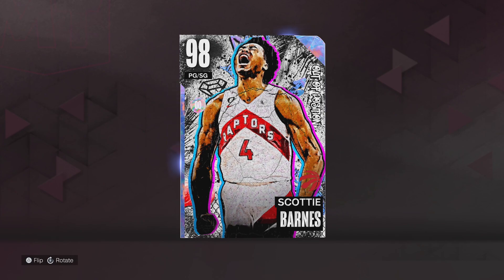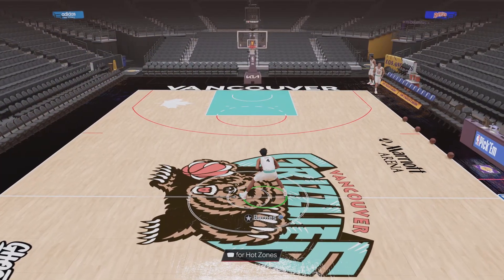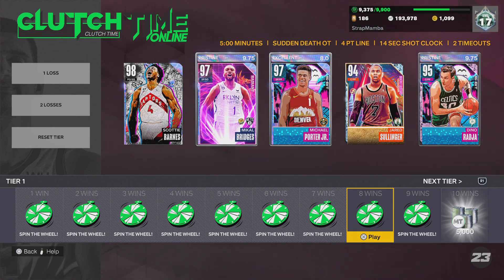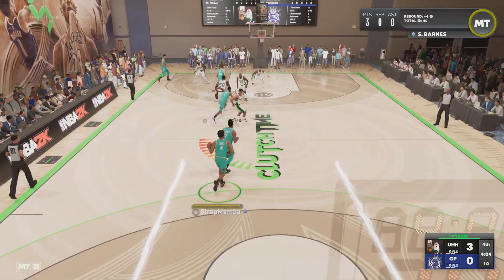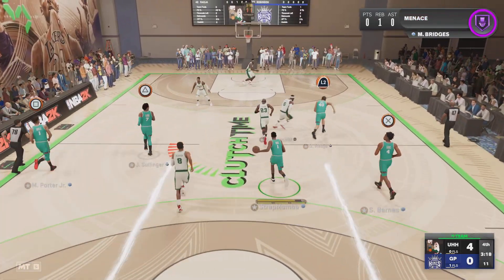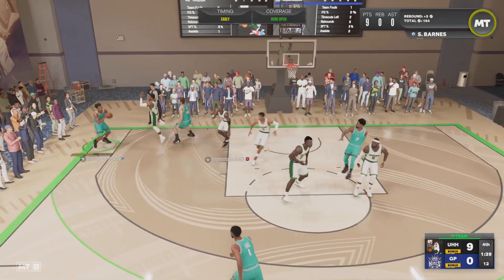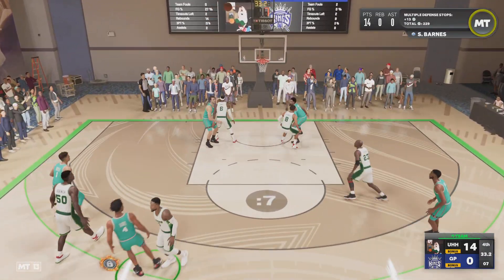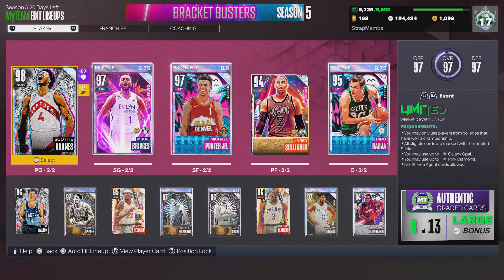BEST DEFENSIVE POINT GUARD! Galaxy Opal Scottie Barnes Gameplay NBA 2K23 MyTeam